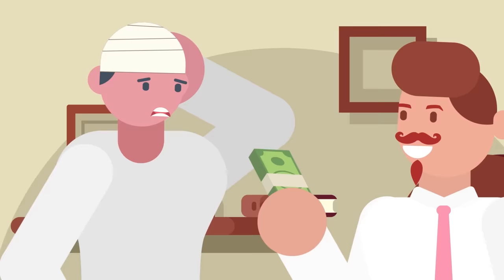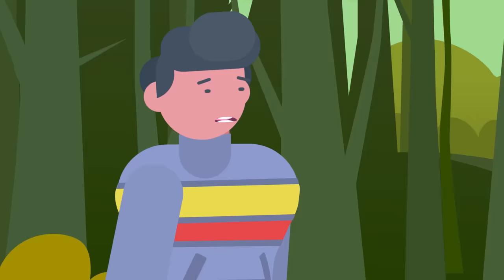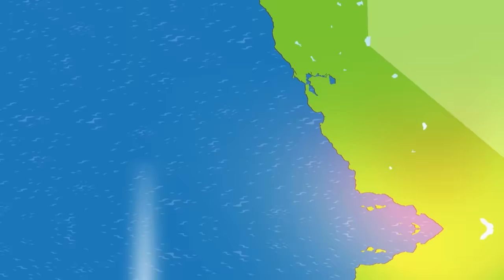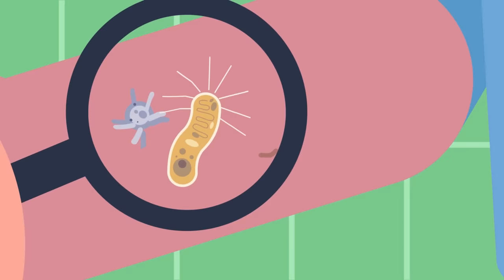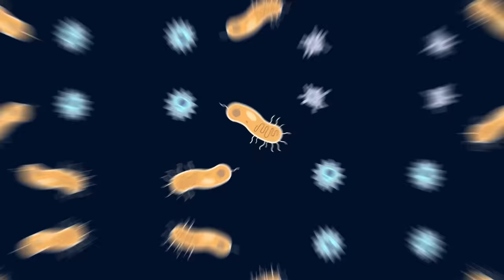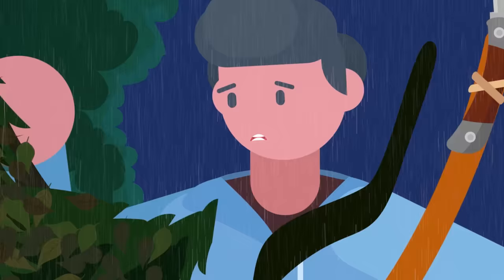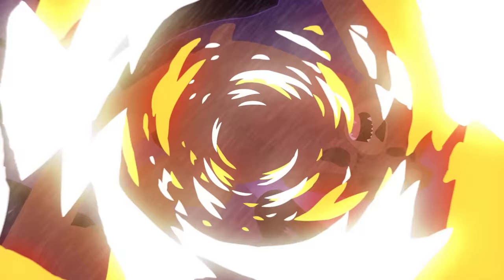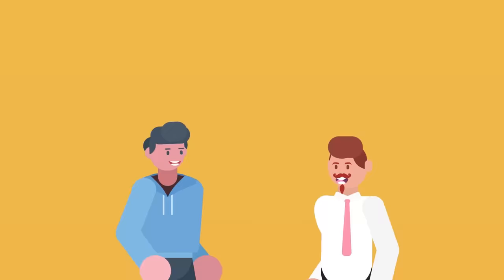Surviving 72 Hours in the Forest Alone (CHALLENGE & EXPERIMENT)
Some people say they are the outdoorsy type, but what if we dropped them off in the wilderness, alone, for 72 hours?  Would they be so cocky then when a wild bear attacks their campsite? Well that's exactly what we did to our favorite staff writer for this amazing social experiment. See if he survived the challenge or if modern living has made him too weak to survive  in the wild.